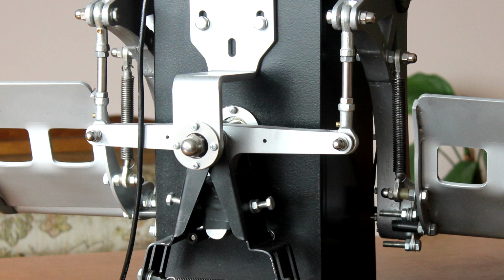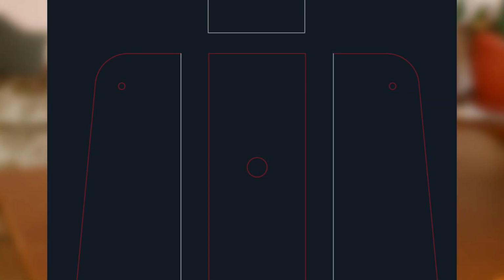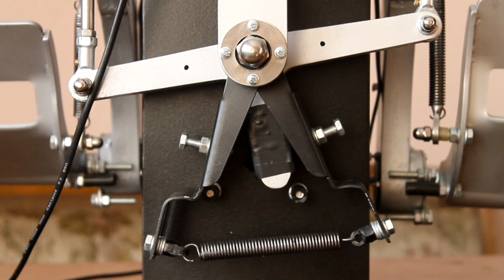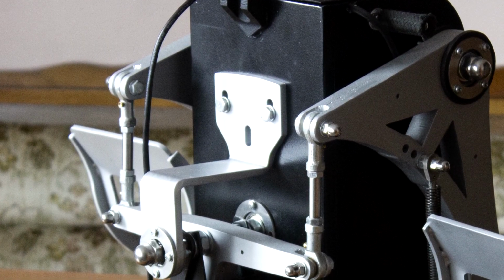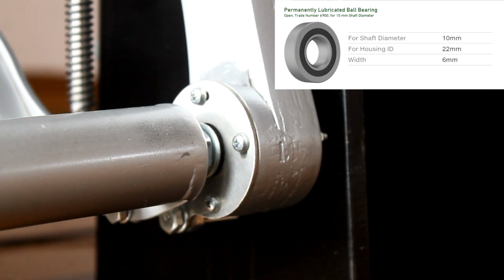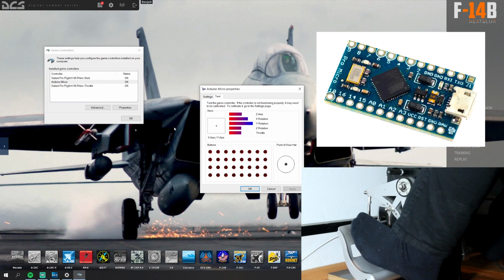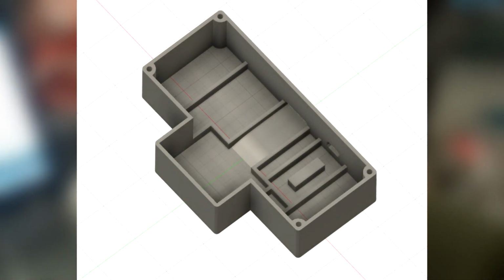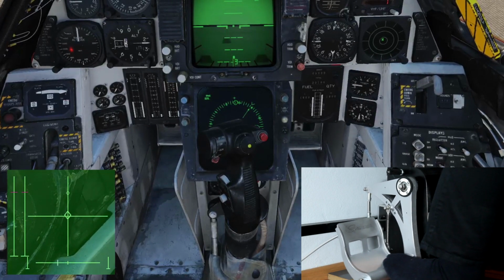DIY Pendular Rudder Pedals | Custom F-14 Tomcat Pedals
Any Details that are missing in the video should be covered in the ReadMe
in the source files.

Music: Meteor - Defender of the Fleet (Heatblur F-14 Original Soundtrack)

Big Thanks to my friend Korozija for helping me out with the electronics side of this project.